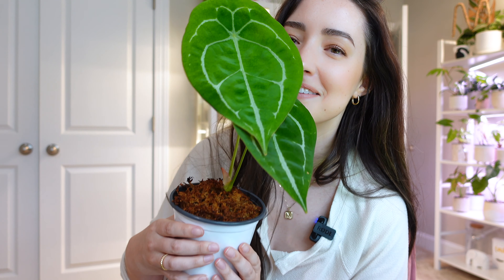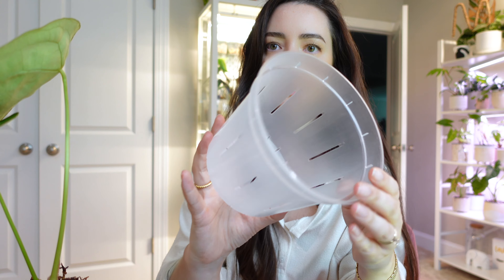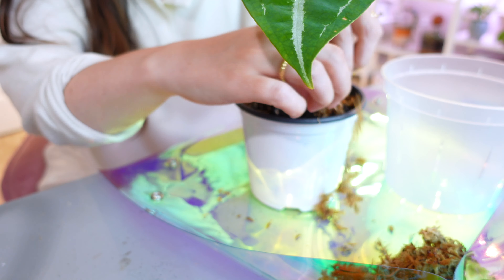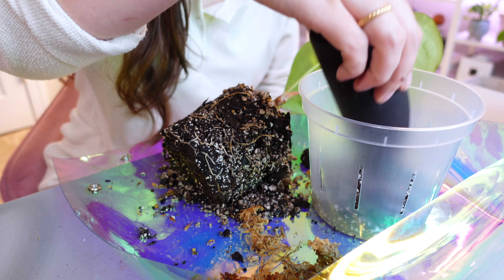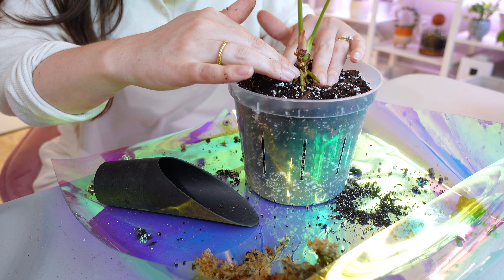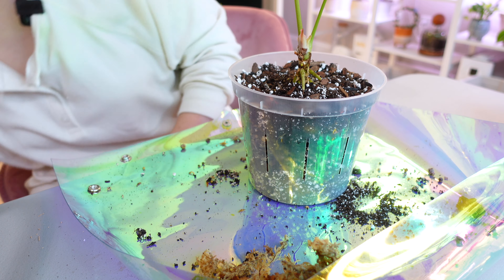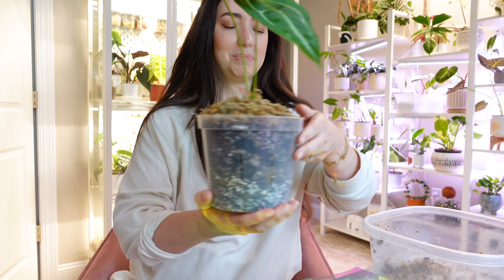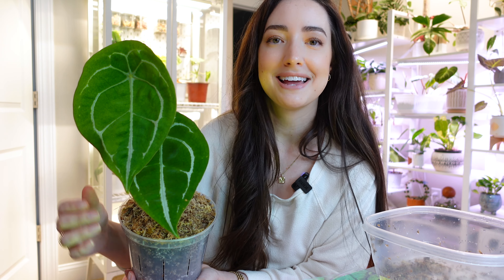Repot my Anthurium Forgetii in a Clear Pot! | Chatty repot with me!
I'm finally in the process of repotting my Anthuriums! In this video I repot my anthurium forgetii in a clear pot! I have really gotten to love my anthuriums lately, especially since I got my Greenhouse cabinet put up.  My anthuriums are loving it in there and I have so much new growth!  I can't wait to repot the rest of them!

My Potting Mixes:

Soil Scooper:

Clear Pots: